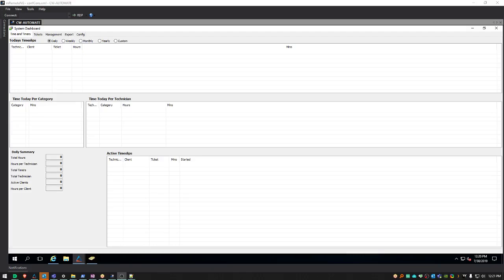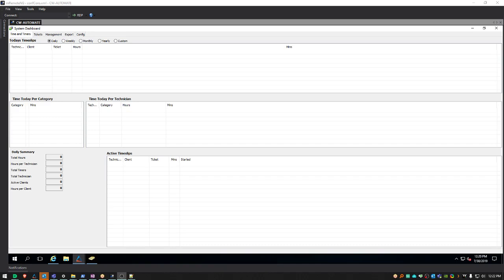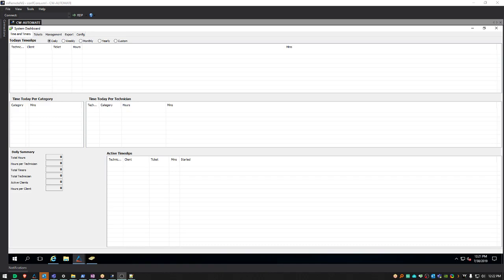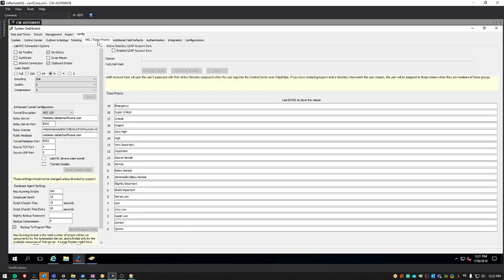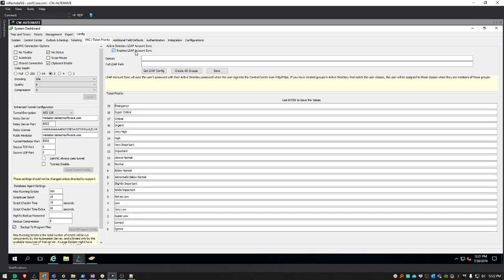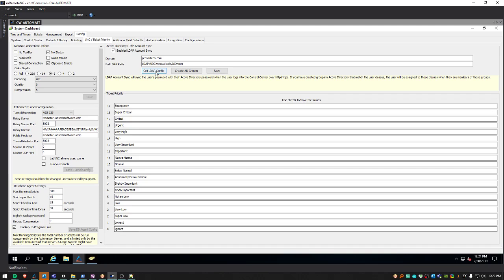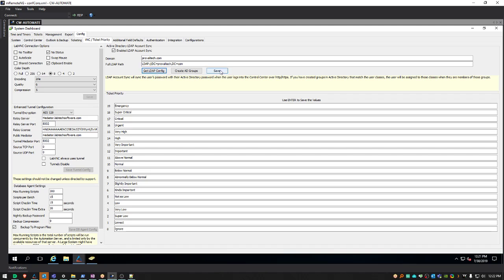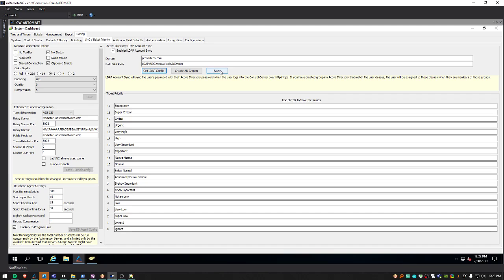Automate How to: Setting up LDAP User Authentication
In this video, Stephen will be walking you through setting up LDAP authentication for Automate users.